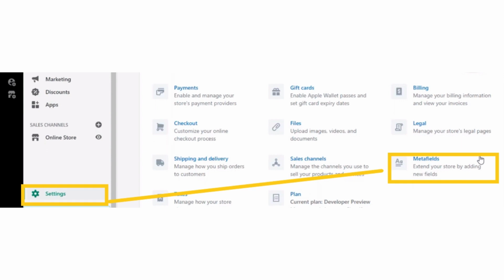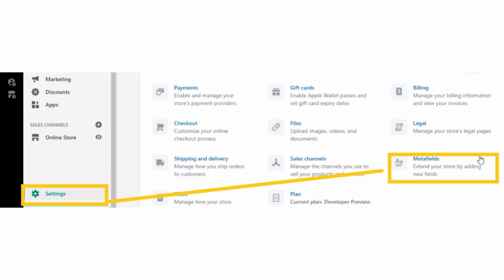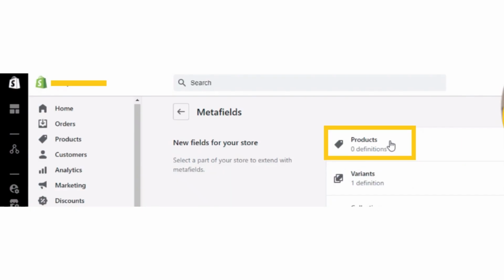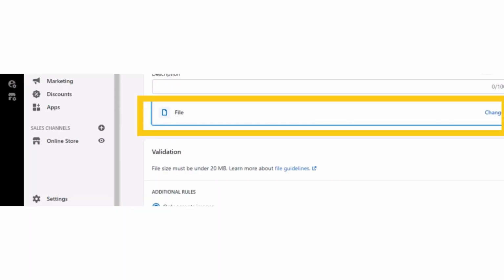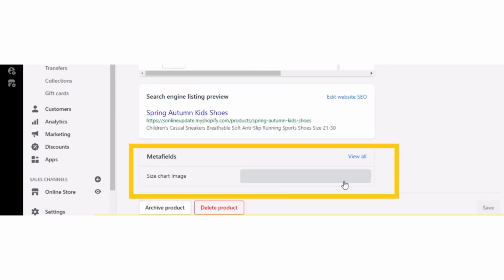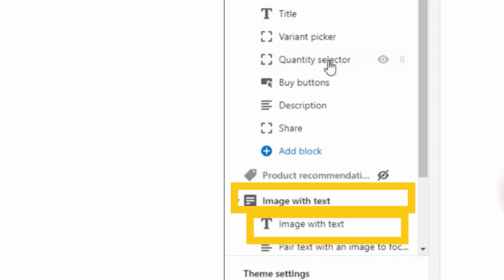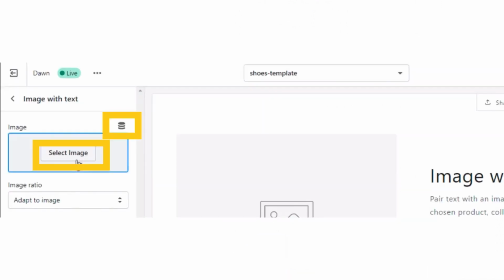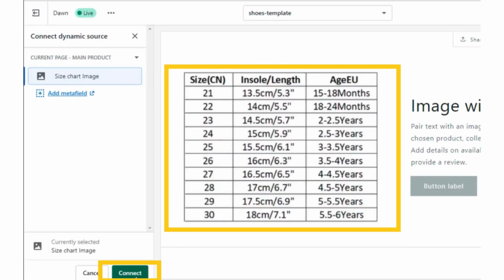How to add size chart in shopify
In this video description we will walk you through step by step how to add size chart in Shopify store? In this comprehensive tutorial, we'll guide you through the process of adding a size chart to your Shopify store. A size chart is an essential feature for any online clothing, footwear, or accessory store, as it helps customers make informed purchasing decisions and reduces the likelihood of returns due to sizing issues.

Whether you're new to Shopify or an experienced user, we'll walk you through each step with clarity. We'll start by preparing your size chart image, ensuring it contains clear and accurate measurements. Then, we'll guide you through uploading the image to your Shopify store and creating a dedicated page for the size chart.

Once the page is set up, we'll show you how to add the size chart image to the page using Shopify's intuitive editor. You'll learn how to customize the placement and appearance of the size chart to match your store's design and branding.

The final and crucial step involves linking the size chart page to your product pages. We'll demonstrate how to establish clear navigation, ensuring customers can easily access the size chart for each product they are interested in.

To ensure a seamless shopping experience for your customers, we'll also cover tips on testing and optimizing your size chart. We'll share best practices to help you refine your size chart layout, clarify instructions, and address common customer concerns.

By the end of this tutorial, you'll have a fully functional size chart integrated into your Shopify store, empowering your customers with the information they need to make confident purchases. Enhance customer satisfaction, reduce returns, and boost your sales with a well-implemented size chart.

That's how to add pop up size chart in Shopify? Don't miss out on the opportunity to enhance your customers' shopping experience. Watch this step-by-step tutorial now and start adding a size chart to your Shopify store today!